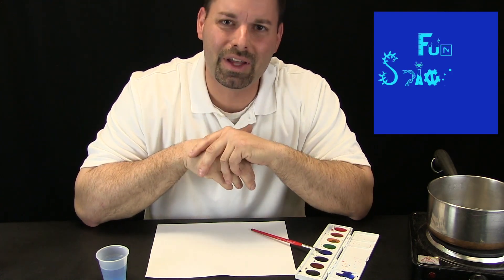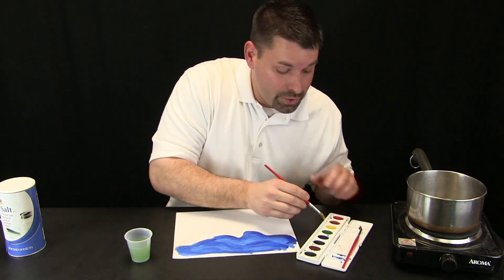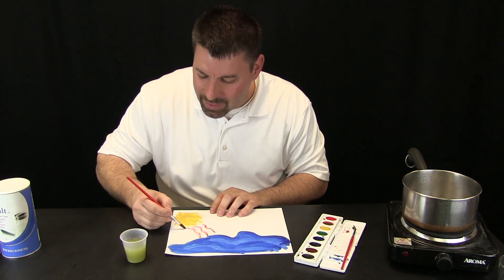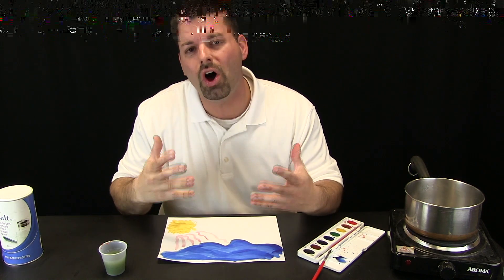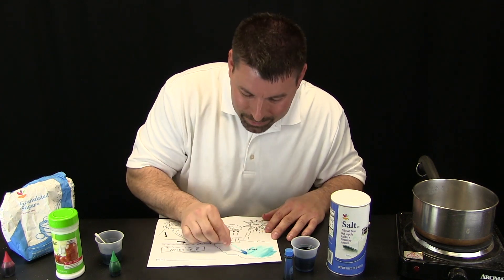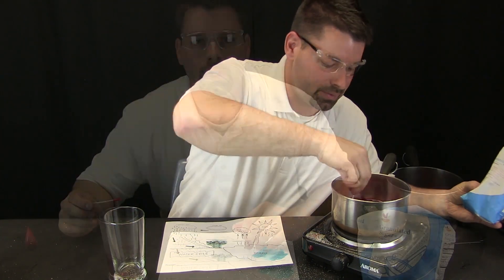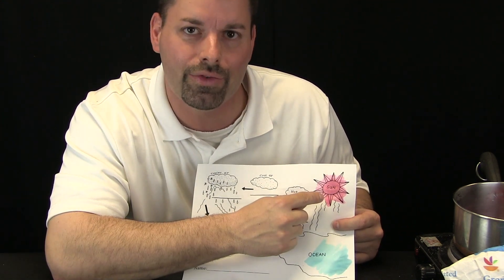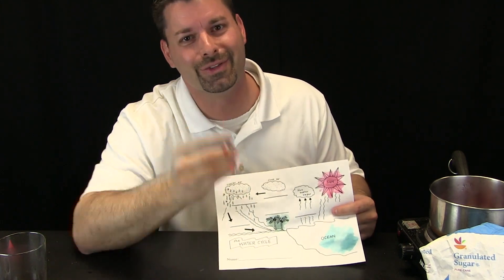Exploring Evaporation & The Water Cycle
Jared show us how much of  fresh water rain comes from the salty ocean! How is that possible. Explore evaporation and the water cycle with FunScienceDemos! Want to use the same drawing Jared uses? Click this link: